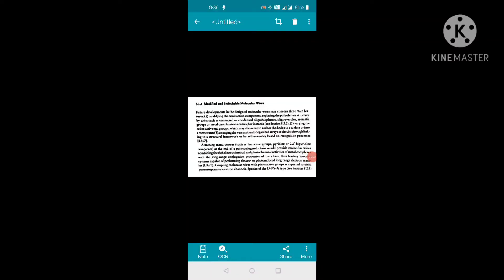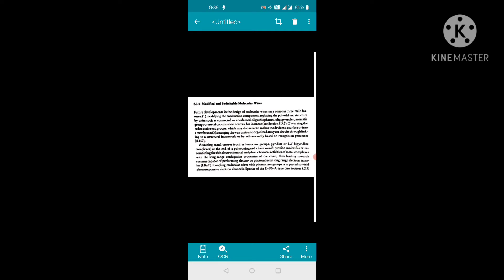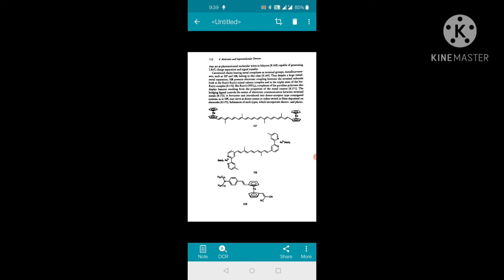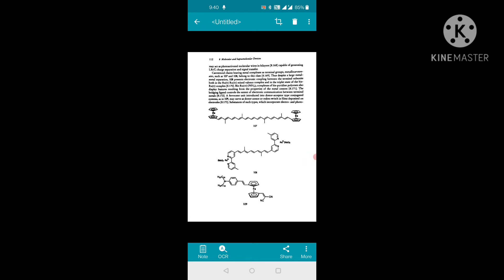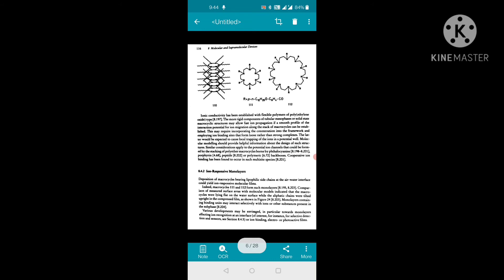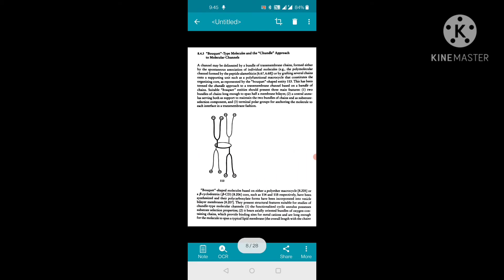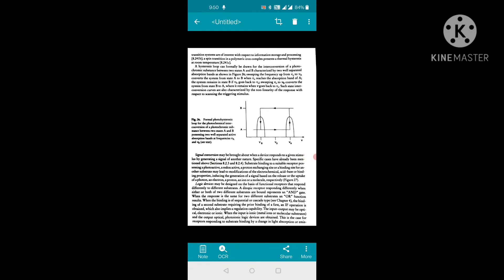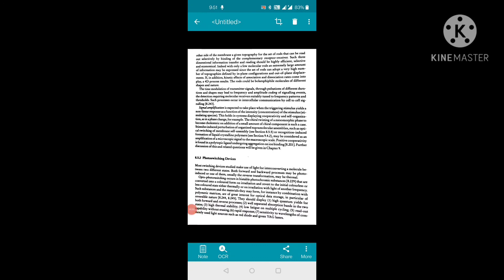Supramolecular device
M.Sc. Final Inorganic Special paper vii a unit v